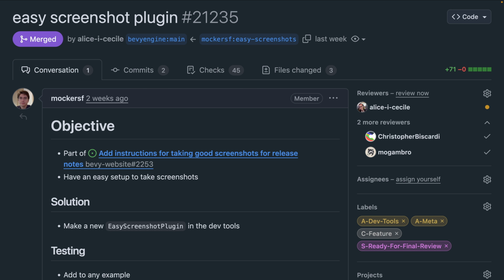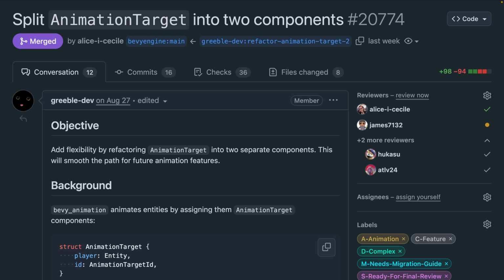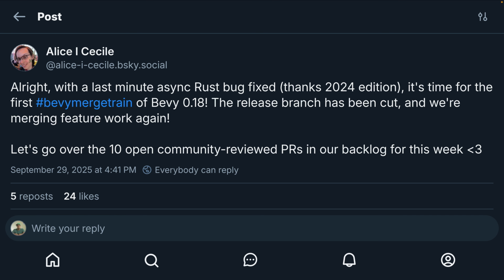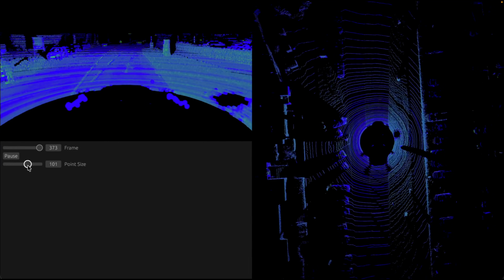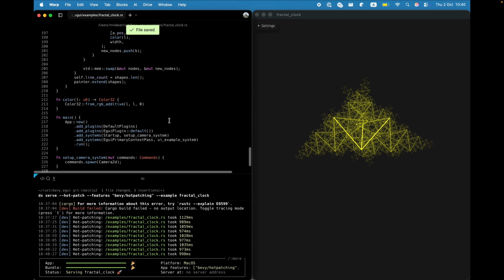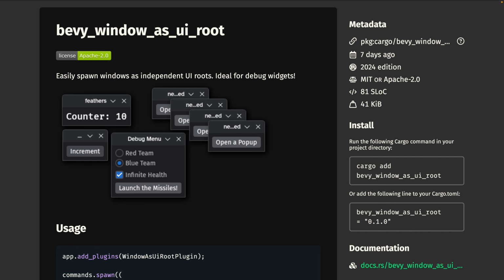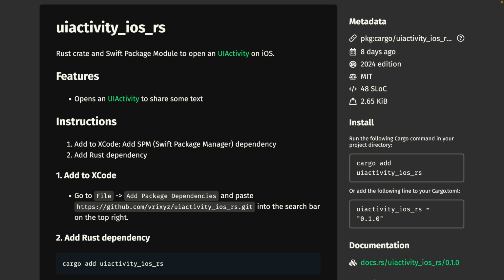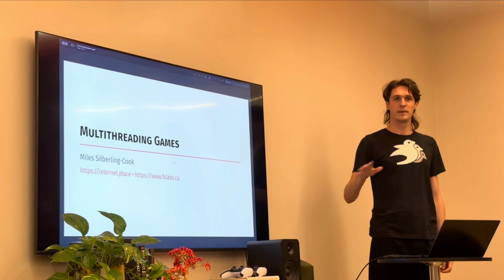Volumetric Clouds, Pointclouds, and Zoned Audio - This Week in Bevy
With 0.17's release out we're into 0.18 development! Kicking off the development cycle with two new working groups focused on ergonomics:

font ergonomics
Async ECS ergonomics
As usual, many crates are bumping releases for 0.17, so we'll only explicitly be mentioning the ones that are new or have significant changes beyond the 0.17 compatibility release in the crates section this week.

00:00 - Volumetric Clouds, Pointclouds, and Zoned Audio
00:26 - Easy Screenshot Plugin
00:46 - Remove Systems from Schedule
01:05 - ClearColor Solari
01:11 - AnimationTarget split
01:56 - Enable prepass and shadows
02:18 - Rusty Puzzles
02:30 - Volumetric Clouds
02:37 - Netcode
02:47 - Custom Level Editor
03:10 - Fields of Aaru
03:19 - Egui to Bevy UI
03:30 - Fun with pointclouds
03:38 - Hot Patching Experiments
03:47 - Space Ship Shield
03:52 - map_scatter integration
04:03 - Fun with voronoi_mosaic
04:09 - Stellar Power
04:14 - Mercator Release Video
04:22 - Crafting System
04:30 - Egui to Bevy UI
04:54 - Potree pointclouds
05:03 - Zone Audio
05:32 - bevy_window_as_ui_root
05:44 - uiactivity_ios_rs
05:53 - soft_ratatui 0.1
06:13 - Hooks and Observers in Bevy 0.17
06:27 - Animated light textures
06:37 - Multithreading Games in Rust